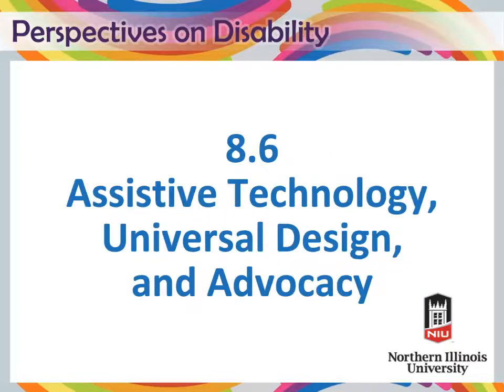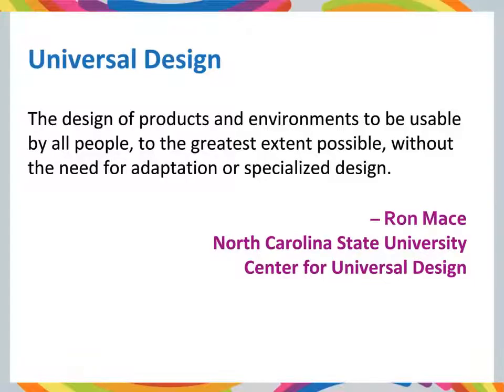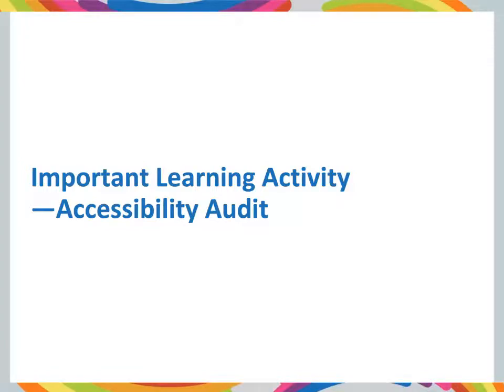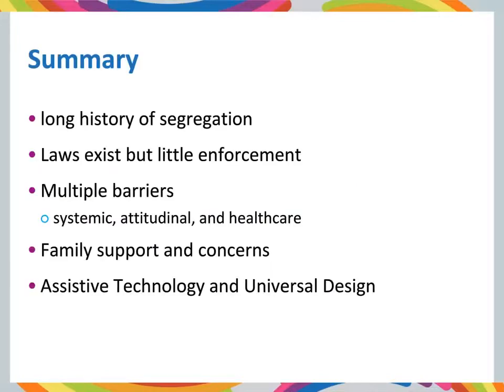8-6 Assistive Technology, Universal Design, and Advocacy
Lesson 8, Segment 6: Assistive Technology, Universal Design, and Advocacy
In this segment, Professor Greg Long and guest speakers describe assistive technology and universal design.